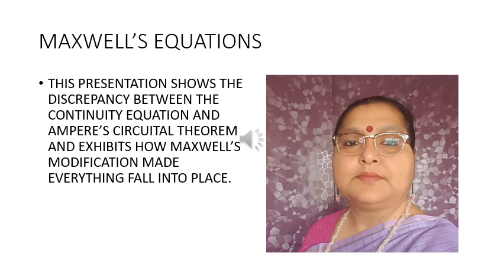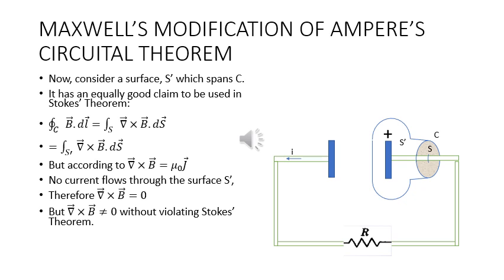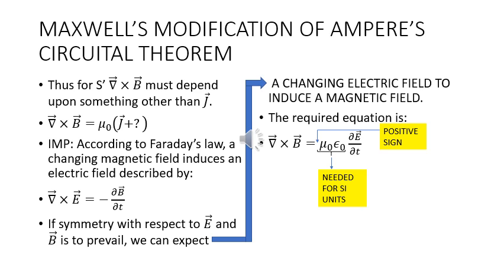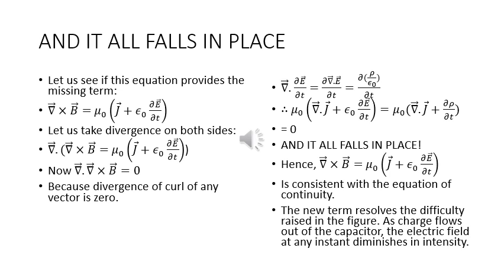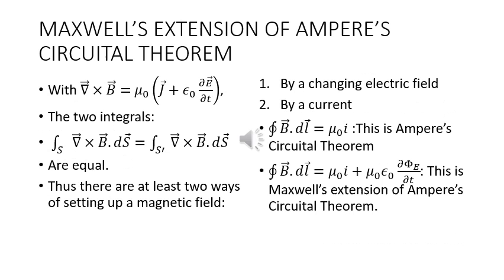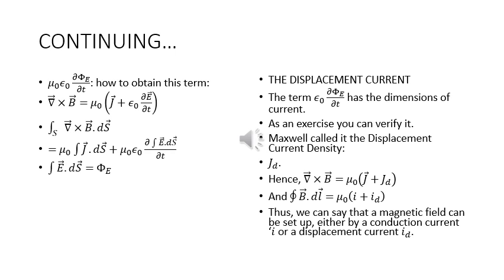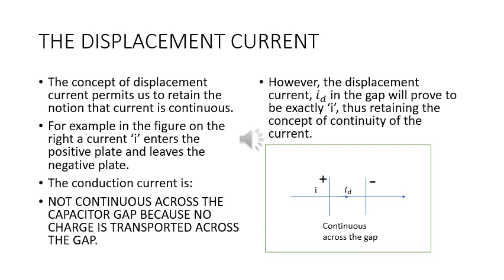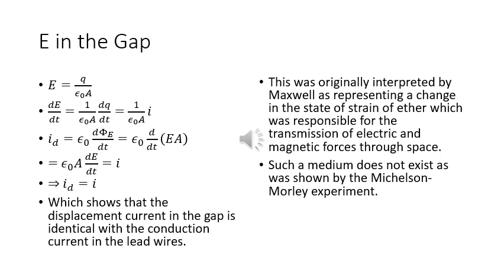MAXWELL’S EQUATIONS by Prof. Navina Wadhwani, Physics Department, Lucknow University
• DESCRIPTION:THIS PRESENTATION SHOWS THE DISCREPANCY BETWEEN THE
CONTINUITY EQUATION AND AMPERE’S CIRCUITAL THEOREM AND EXHIBITS HOW
Maxwell’s modification made everything fall into place.